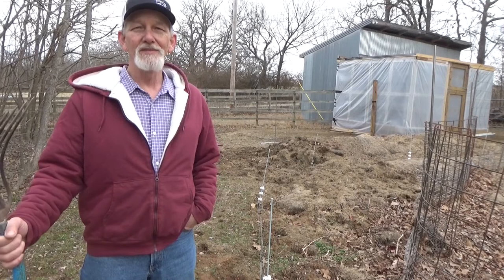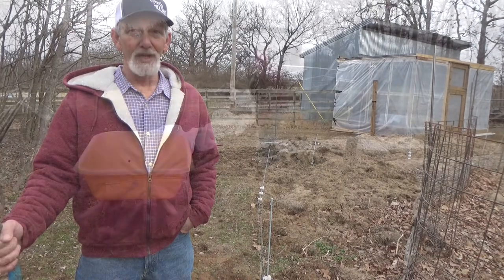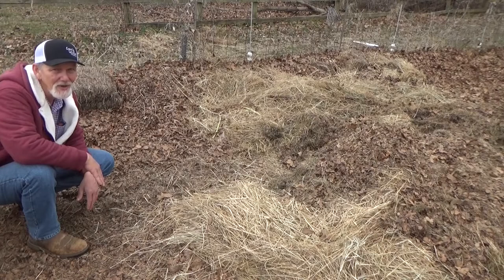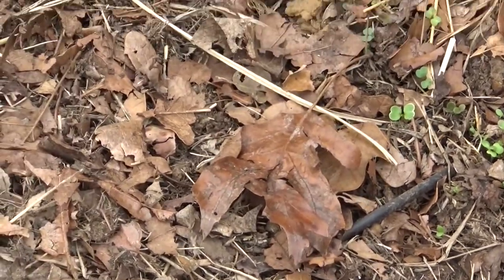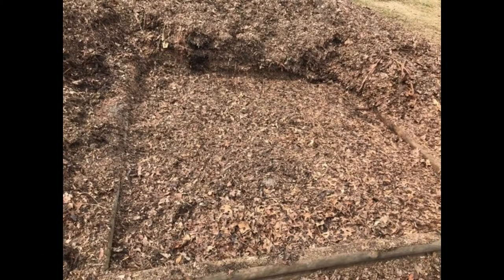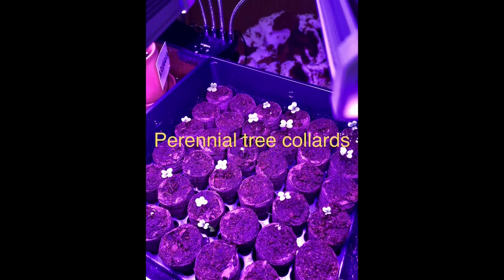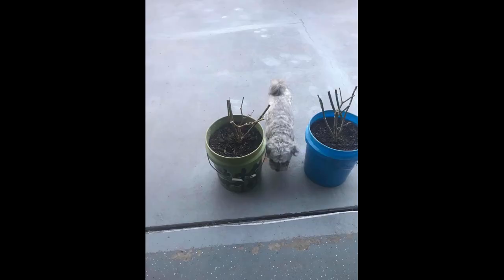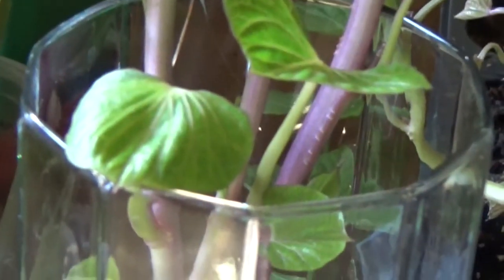Weed Free Garden Review And You Episode 10, More Mulch 2-27-2021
Every Saturday we do a quick weed free garden review and then look at you and what you are doing in your garden. There is a Polar Vortex bringing cold weather to most of America this week and most of next.